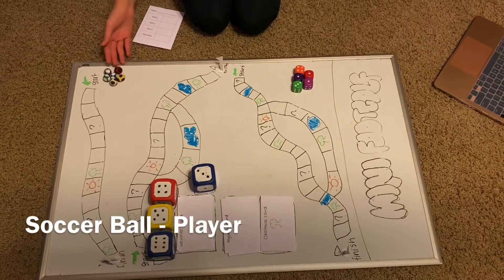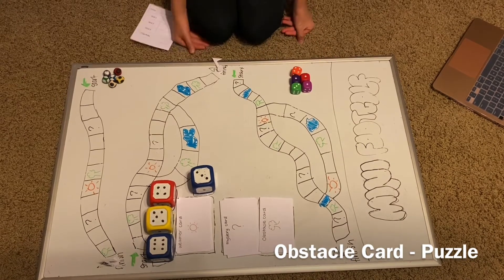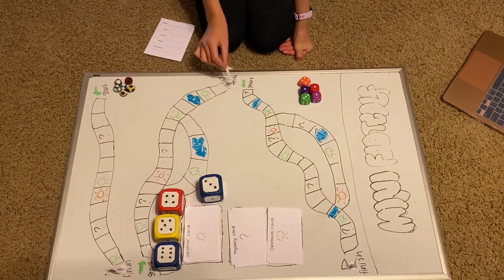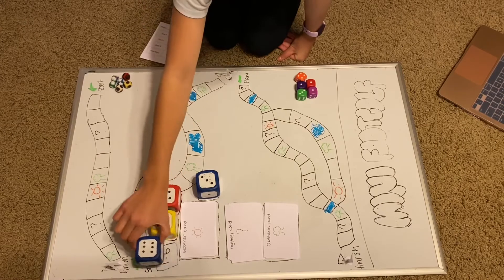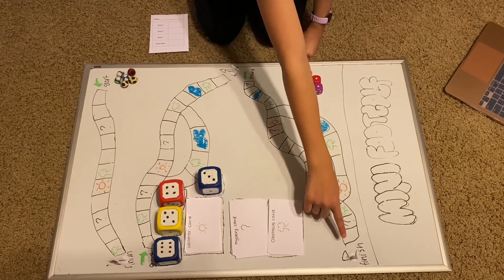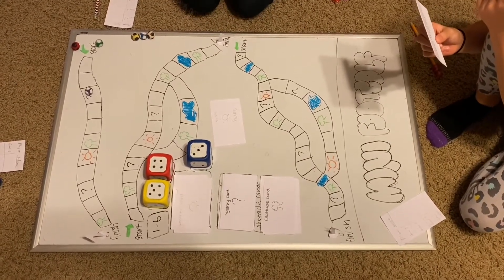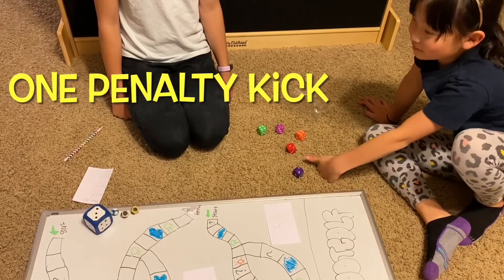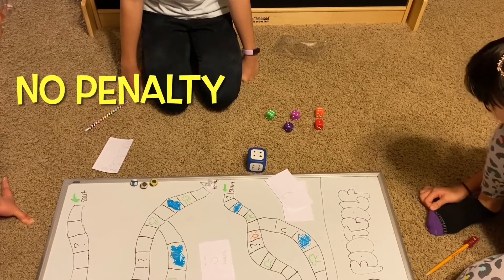DIY Board game - Mini Foot Golf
5th grade GT project 2021